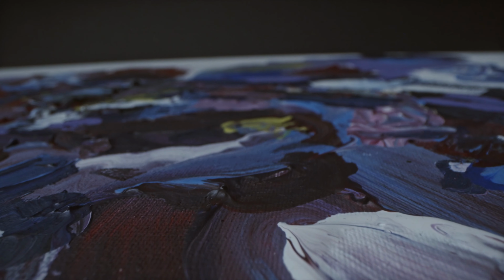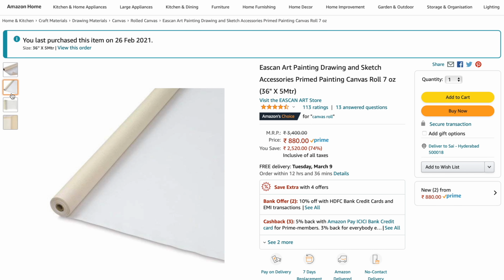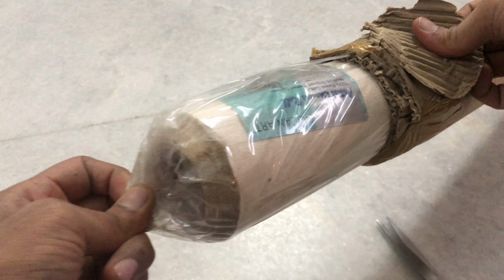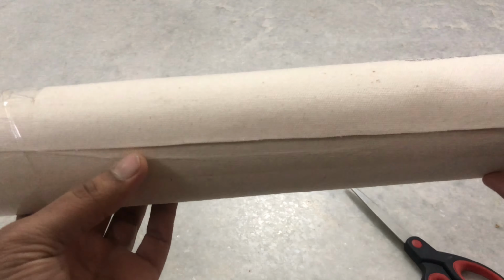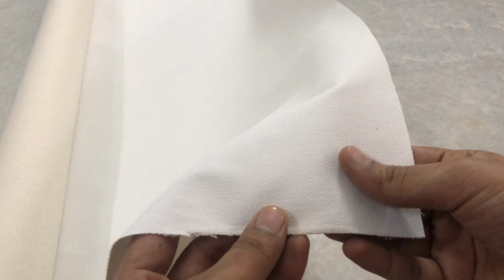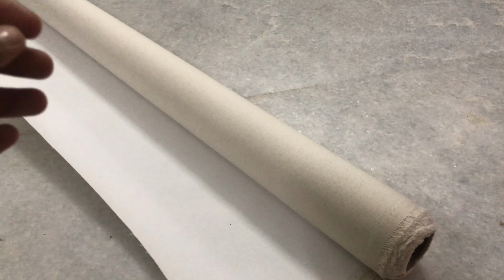Canvas Roll or Canvas Board | Eascan Art Painting Painting Canvas Roll 7 oz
In this video, I am unboxing the canvas roll I got from Amazon. I thought I would give it a shot - Better than buying too many canvas boards especially when you are a beginner. Eascan Art Painting Drawing and Sketch Accessories Primed Painting Canvas Roll 7 oz (36" X 5Mtr) is what I got and you can get this canvas roll

Canvas Intro in the video is a Video by Tima Miroshnichenko from Pexels.